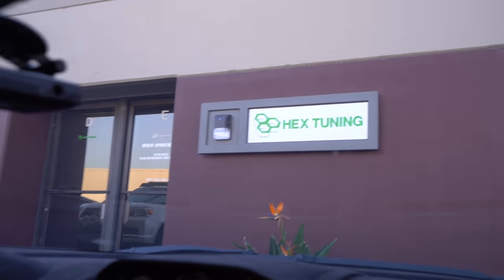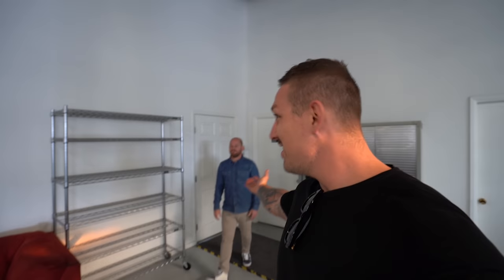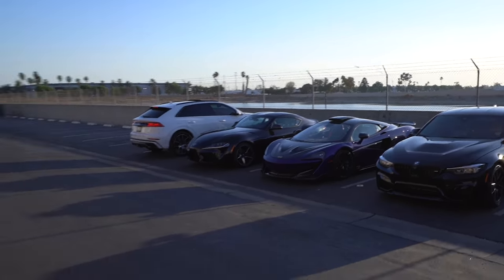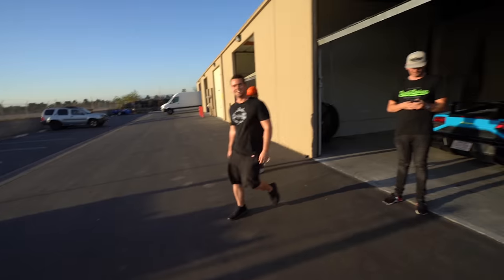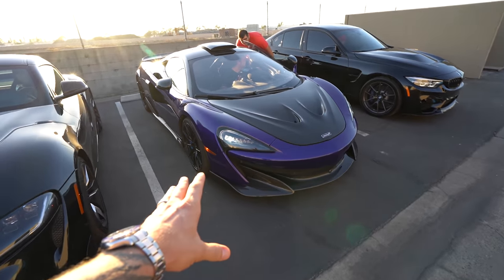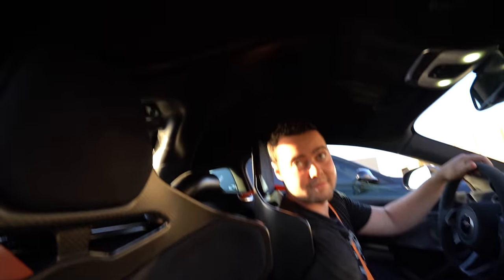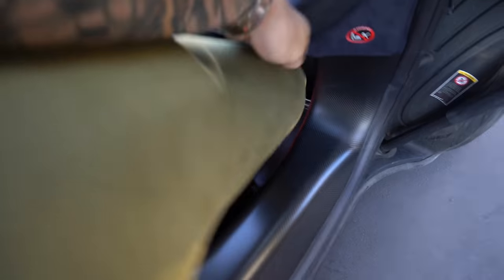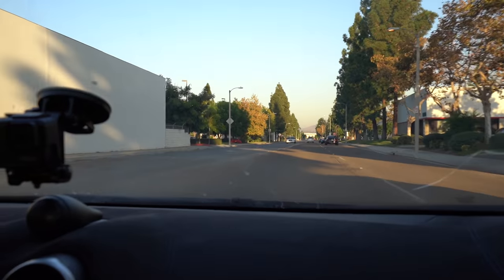$30,000 SUPERCHARGER FOR MY BEST FRIENDS LAMBORGHINI!